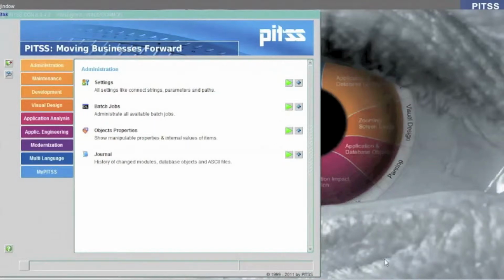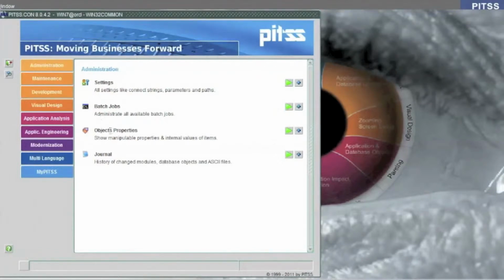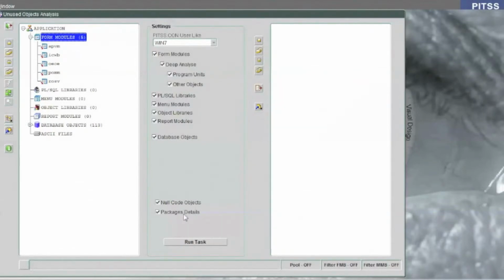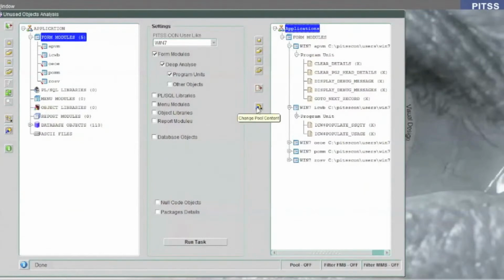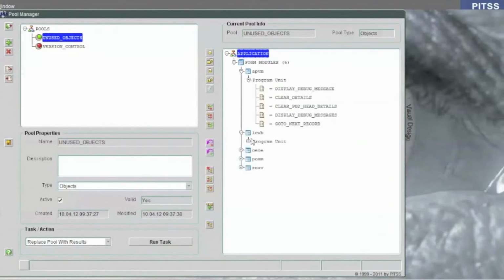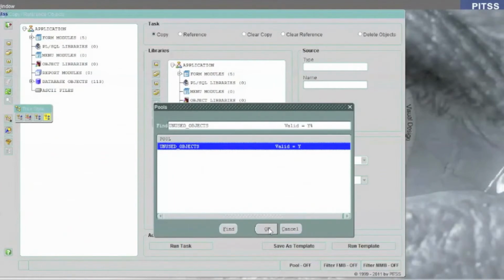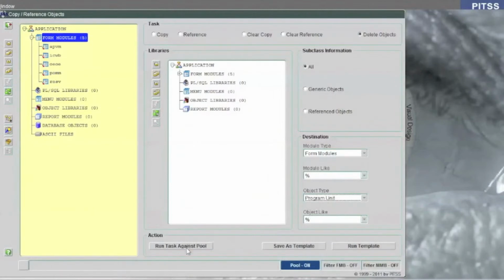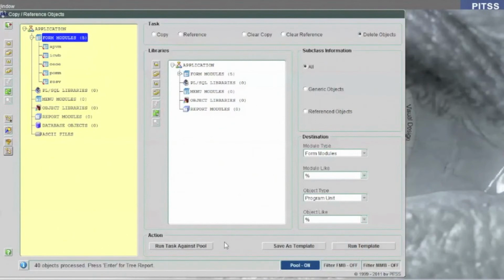PITSS.CON Unused Sorce Code Object Analysis / Removal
Brief Demo on PITSS.CON Application ReEngineering Module to identify and remove unused Source Code Objects from your Forms and Reports Applications